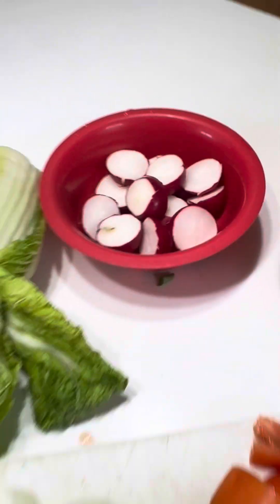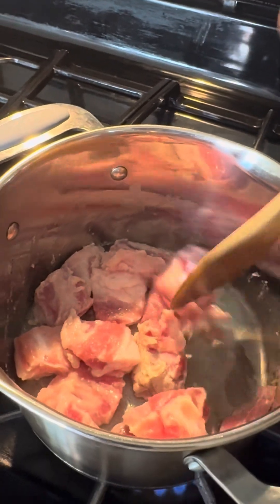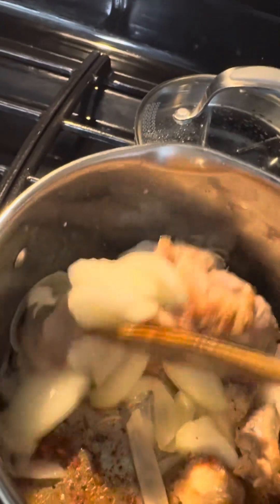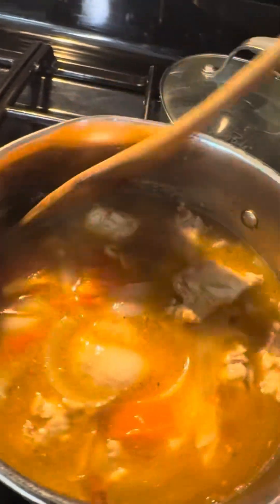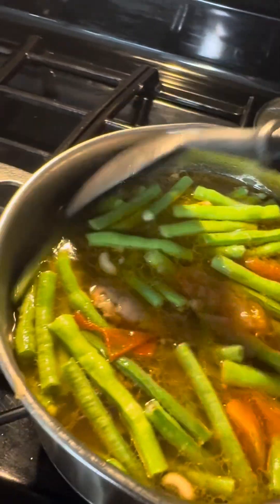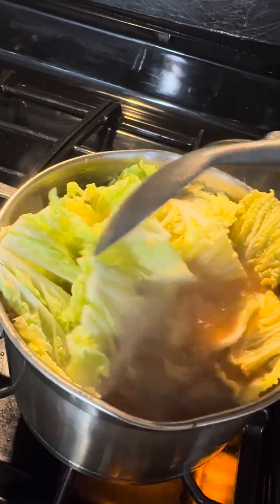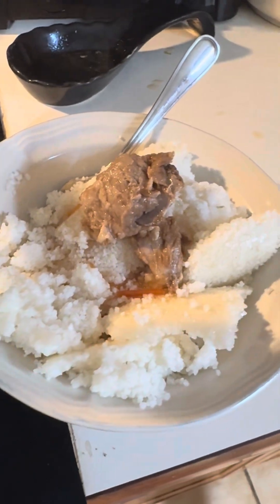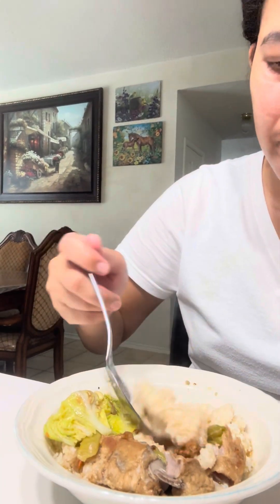How to cook pork sinigang panlasang Filipino in my Own version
Pork sinigang my own version